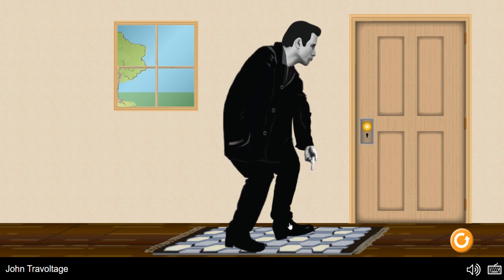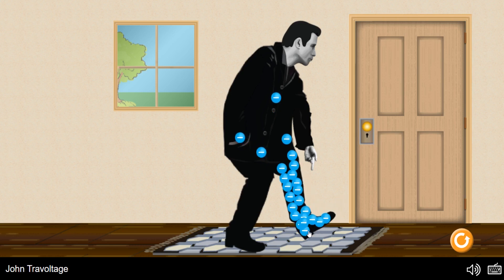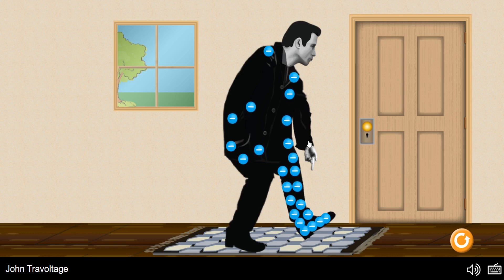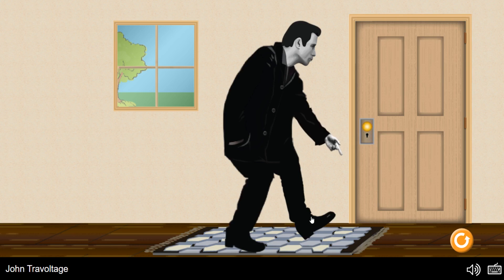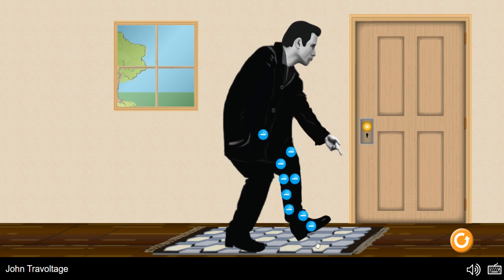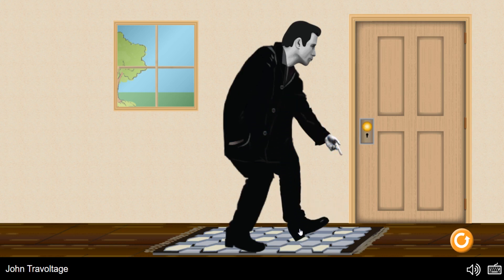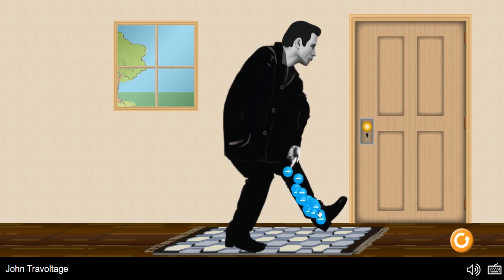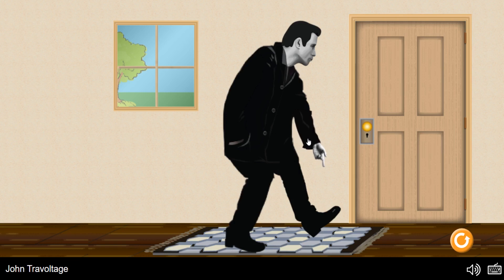Static Electricity Simulation - Triboelectric Effect - Electrostatics - John Travoltage - PhET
In this video you will learn What is static electricity (electrostatics). This simulation demonstrates the concept of generation of static charge on rubbing two bodies but when it comes in contact will third body having no charge or opposite charge, then it gets neutralized.
Hence you will understand the concept of electrostatic discharge (static discharge).
This is the john Travoltage simulation created by using phet simulation.
This is phet simulation also demonstrates triboelectric effect and triboelectric series (triboelectricity).